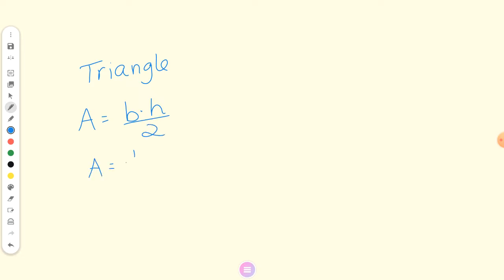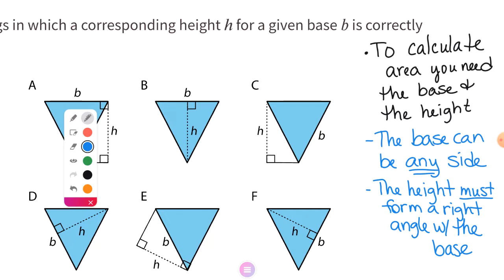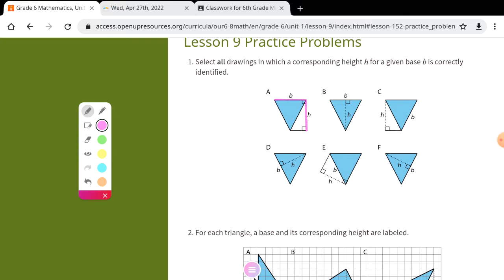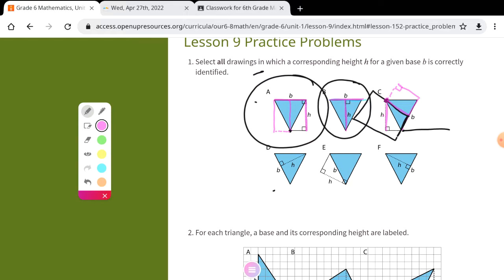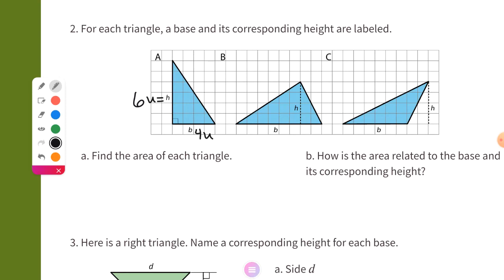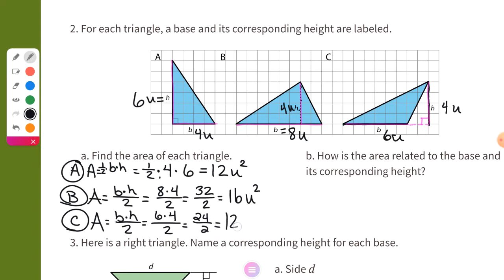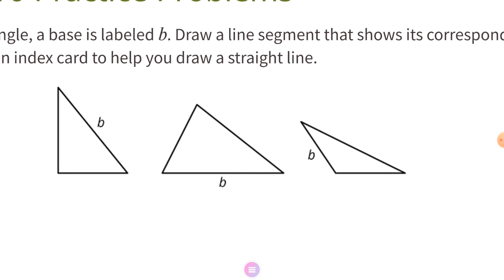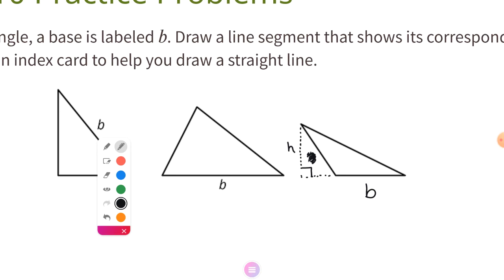5 math Tues April 26